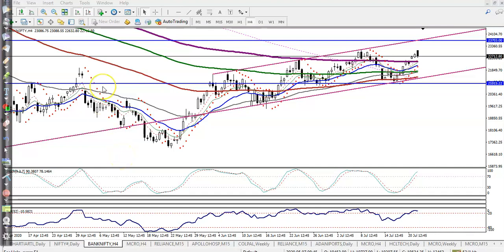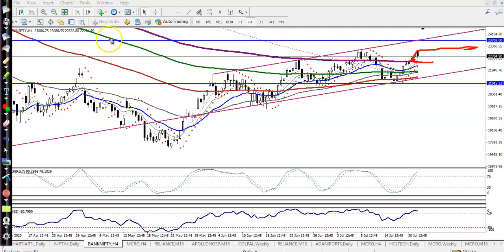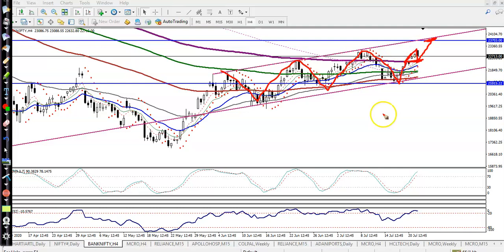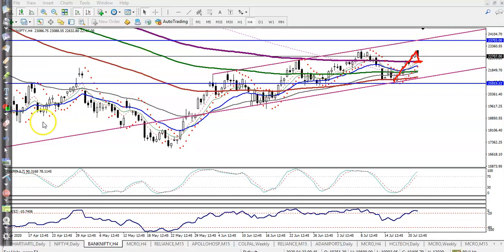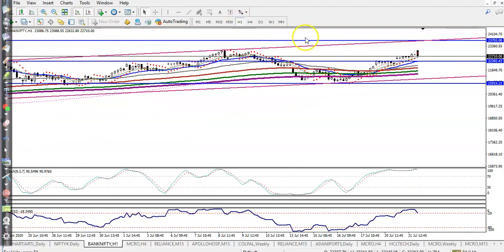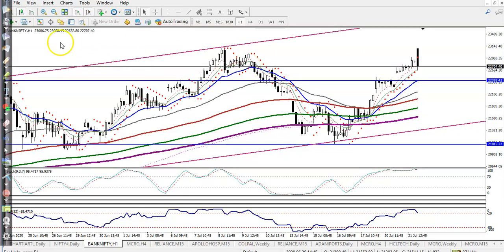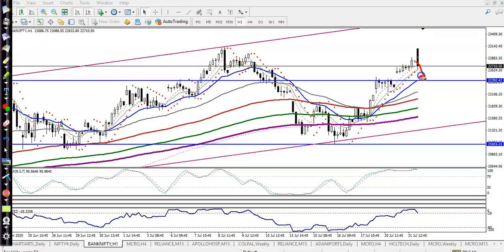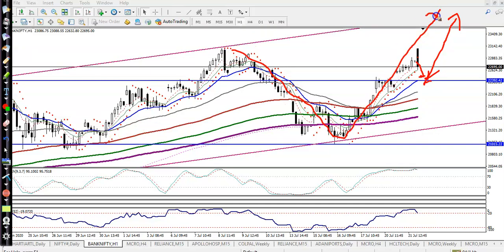Bank Nifty Analysis | Pivot Point | 22nd July 2020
Bank Nifty  analysis - 22nd July 2020